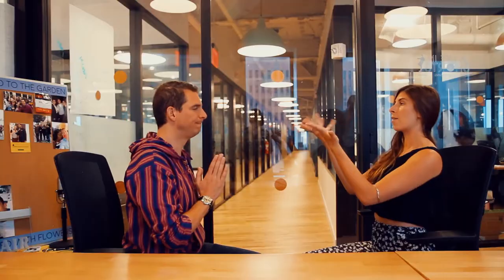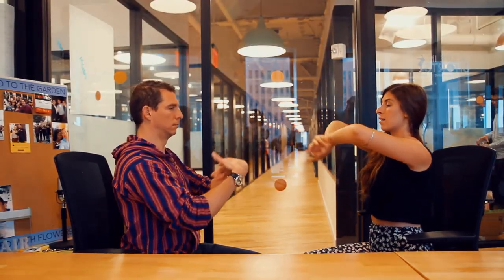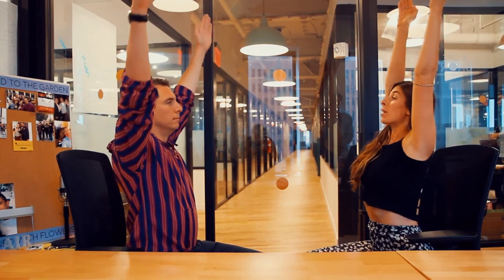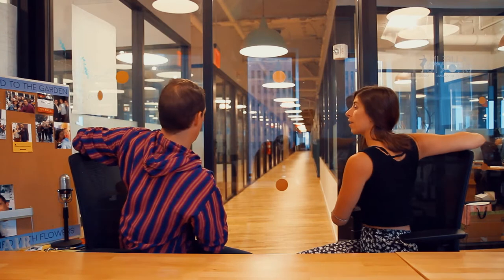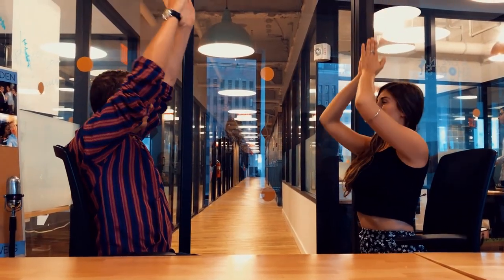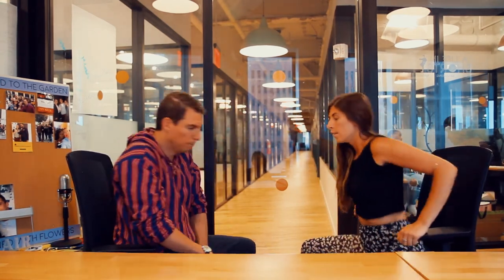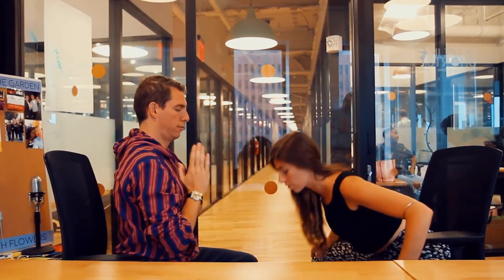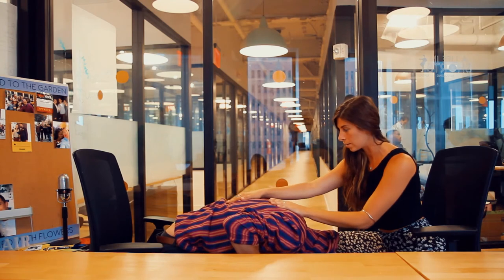MAGIC MOMENTS MONDAY #13: OFFICE YOGA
A huge thanks to Alana Joy Eckhart for spreading some California mindfullness to our busy NYC existence.  She shares some practical stretching and breathing tips for anyone who is sitting at a desk for many hours a day. Namaste.

One of the world’s top branding and messaging experts, Brian Rashid has built his career by storytelling and communication.

Brian is the CEO and creator of “A Life in Shorts,” a modern day branding, digital media, and communications company that tells your story like it’s never been told before. He services clients that range from the biggest brands in the world to the new solo entrepreneur trying to get started.